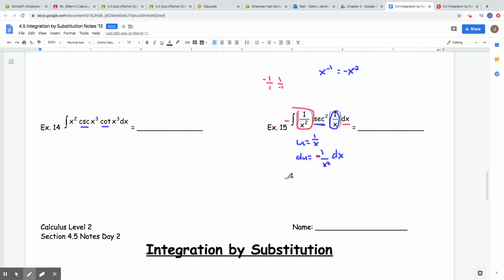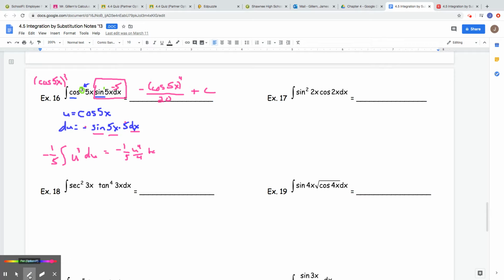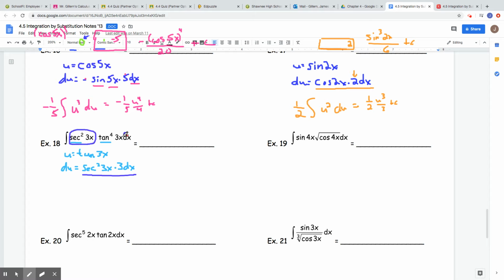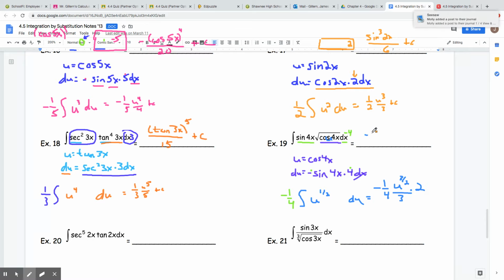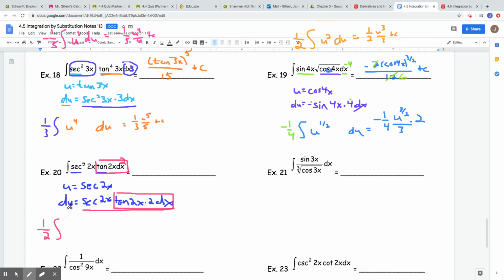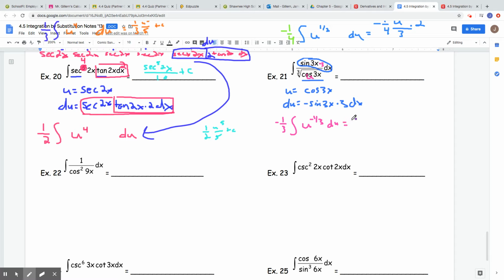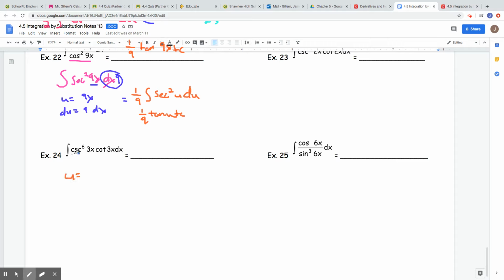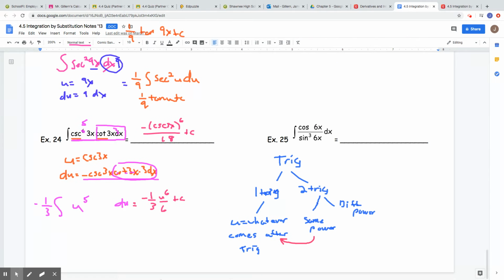Integration by Substitution Notes Day 3